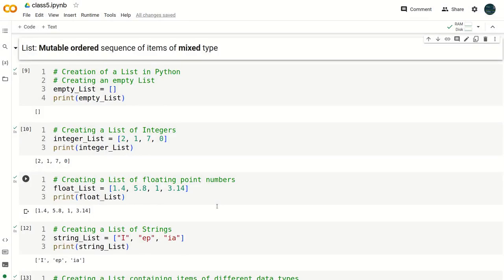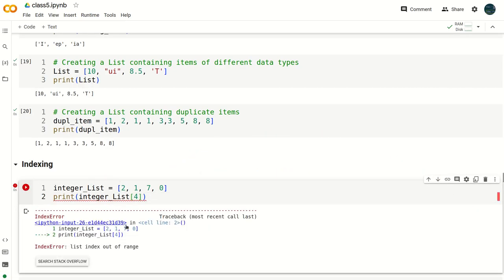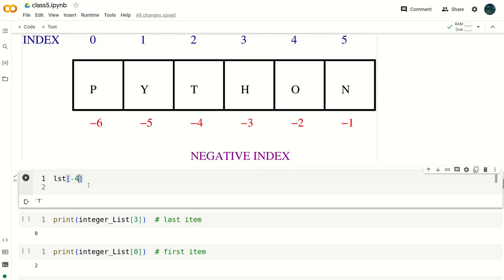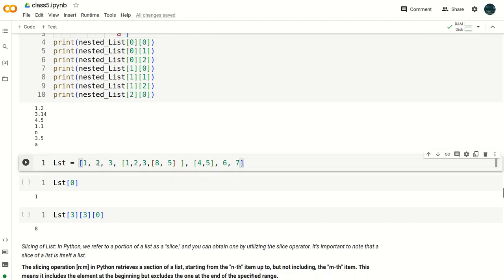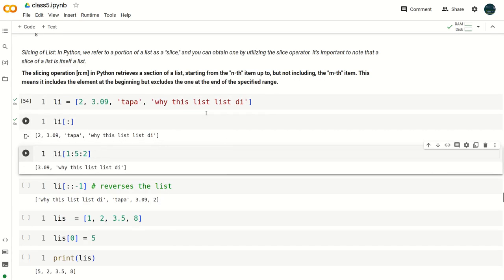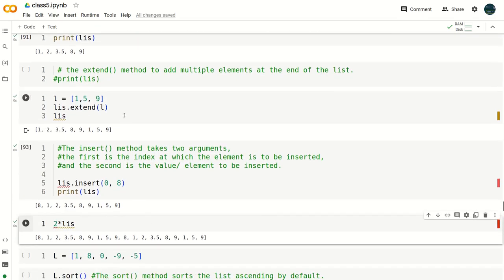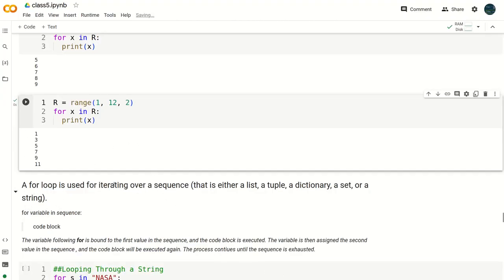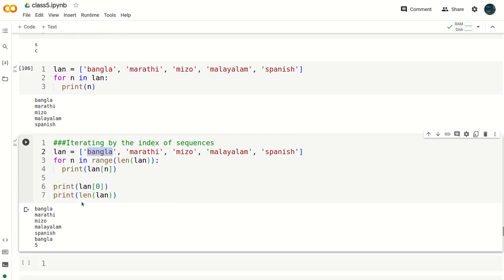Basics of Python 3 | Lecture 5 | 'Introducing List and For Loop'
In Python, a list is a collection of items that are ordered and mutable, which means you can change their contents after creation. Lists are defined by enclosing a comma-separated sequence of elements within square brackets [ ].